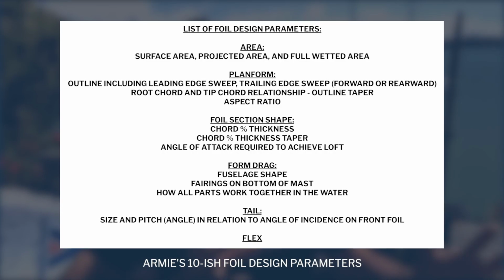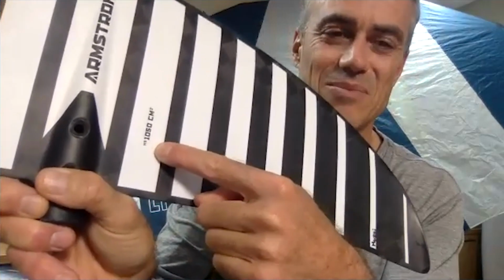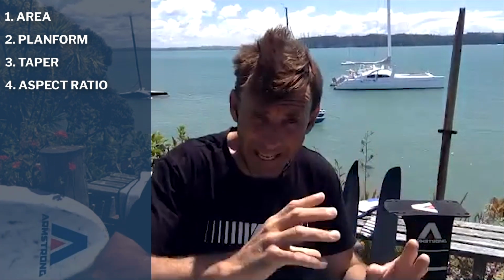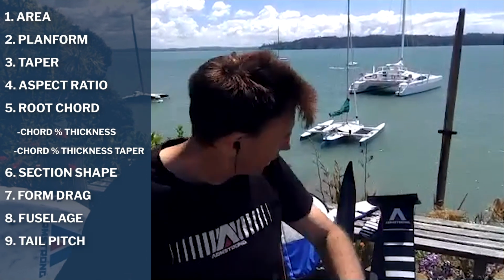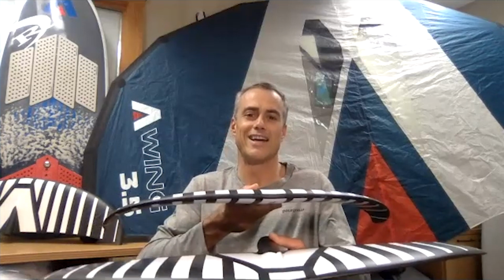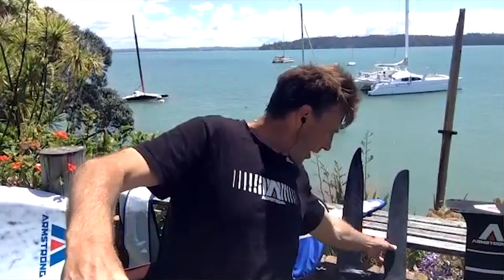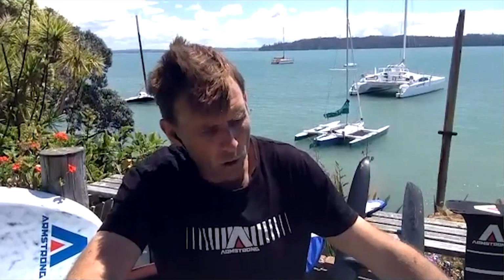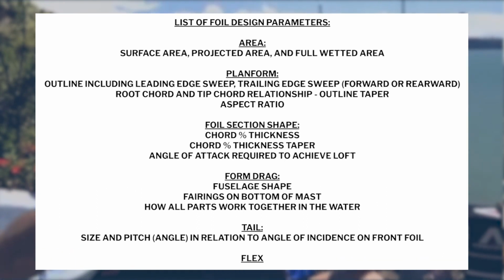Armstrong's 10-ish most important foil design specs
Matt Nuzzo from Real Watersports and Armie discuss foil wing Aspect ratios and what it all means for performance